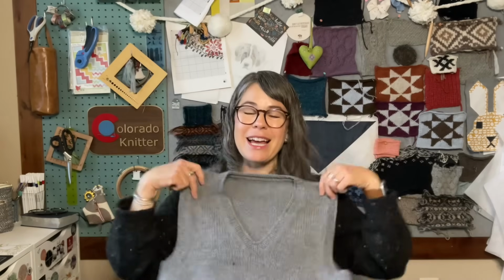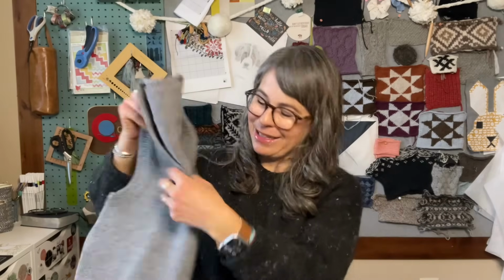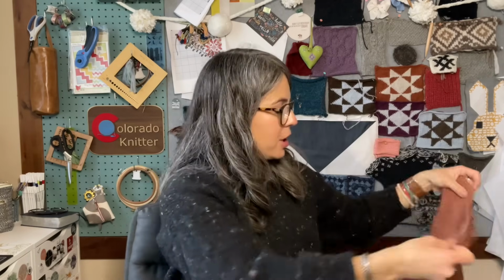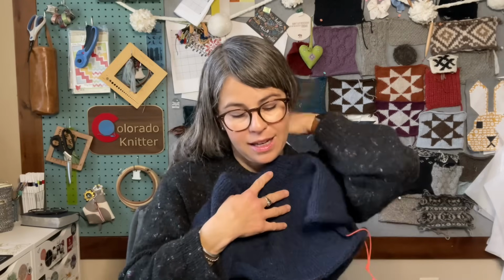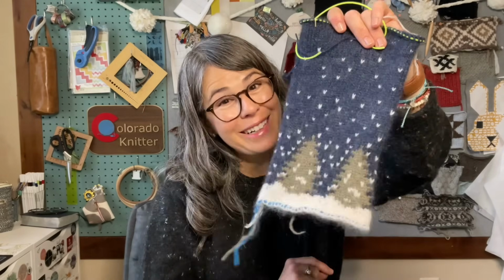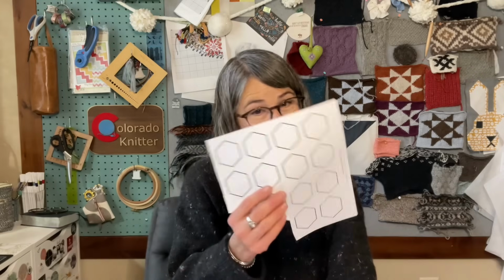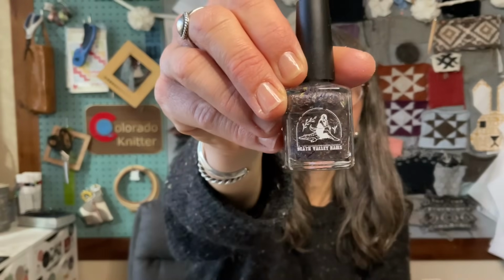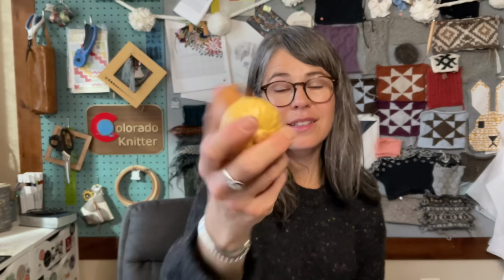Episode 34: December 2024 Tori Yu vest, Snow Sweater, Hipster and Townie Cowl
What I am wearing:

Melange Sweater by Petite knit in hedge hog fiber tweedy

Finished objects:

Avenue Vest test knit for Tori Yu to be released soon knit in Brooklyn tweed Imbue Worsted

Hipster beanie by Sandnes Garn ordered pattern and yarn from Mother knitter

How to sew a zipper fly, stress free video

Works in progress:

Snow Sweater in holstgarn supersoft cone and knitting for olive mohair silk

Townie Cowl in @NeedlesattheReadyPodcast yarn

Mentions:

@stacyelstone Stressknits